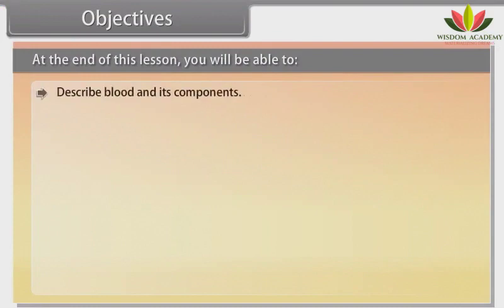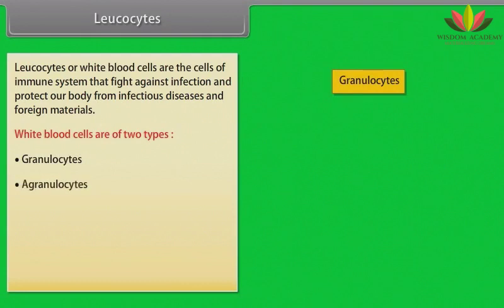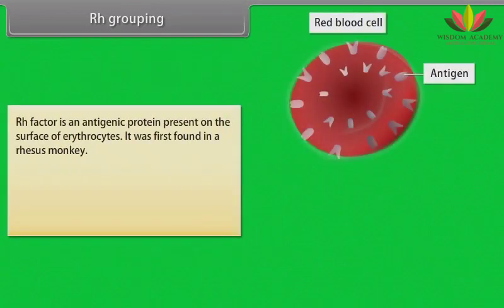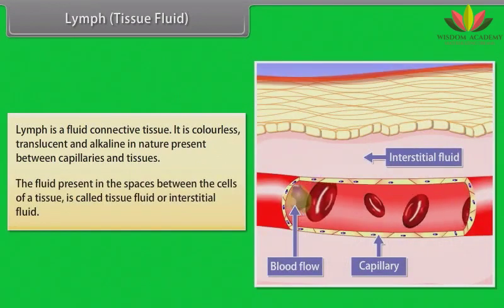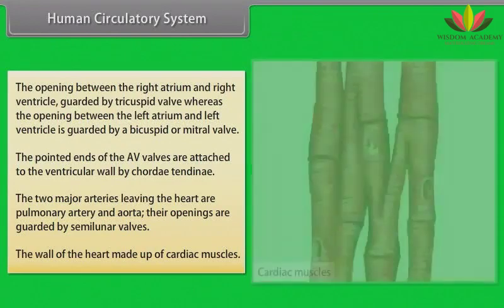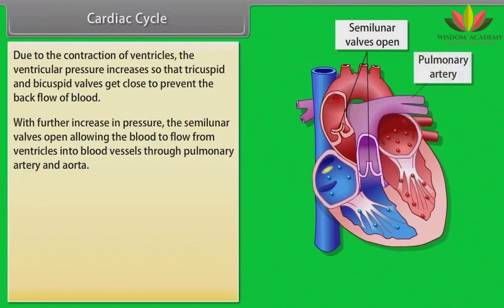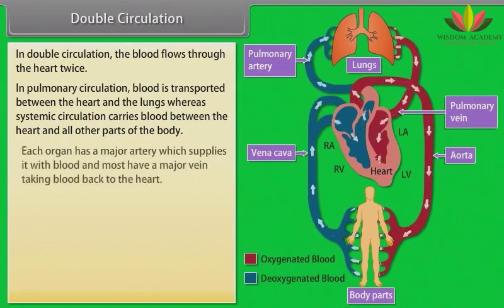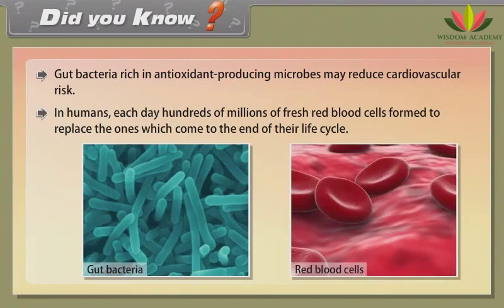Class 11 || Bio || Body Fluids and Circulation || Boards | NTSE | Olympiads | UPSC | SSC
This video explains CBSE Class 11th Biology " Body Fluids and Circulation  " in an easy and compact way with rich animations. This video helps you to understand the concept with great ease and clarity.